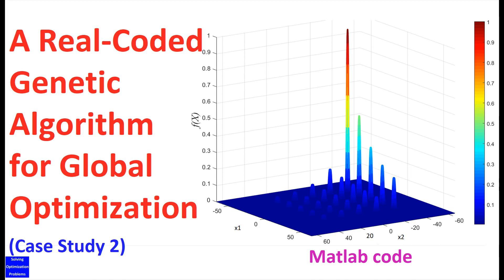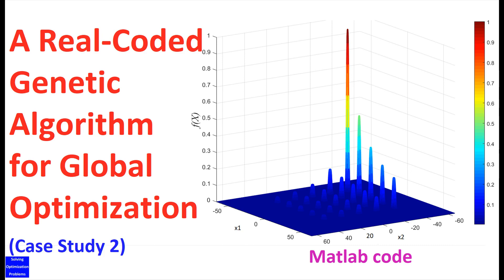A Real-Coded Genetic Algorithm for Global Optimization (Case study 2)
Hello everyone. I have successfully developed a real-coded genetic algorithm for unconstrained global optimization problems. This genetic algorithm has an innovative mechanism that can automatically restart the search process if the genetic algorithm gets stuck in local optima. Therefore, this genetic algorithm can guarantee to find the global optimal solution with a very short computing time.

In this video, first, I will demonstrate the performance of the genetic algorithm, and then I will show you the code of the genetic algorithm in Matlab. It should be noted that it is very easy to customize this genetic algorithm to solve your problems. You need to do only 2 things: 1) add objective function, and 2) define your optimization problem. The rest will be automatically handled by the program. Everyone can do it with a minute.

+ Matlab/Python codes of my Genetic Algorithm, Particle Swarm Optimization, Simulated Annealing Algorithm